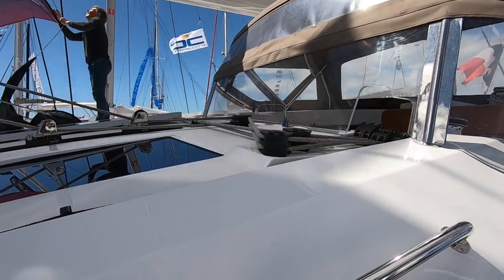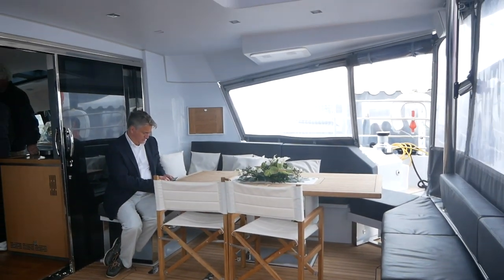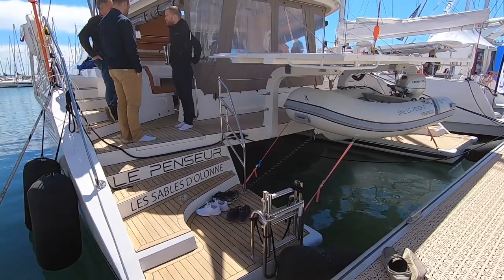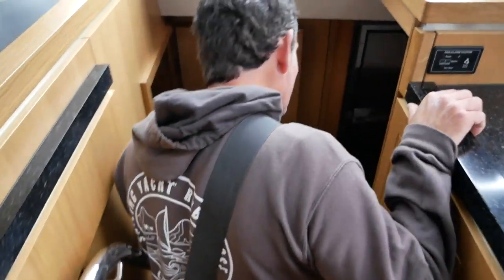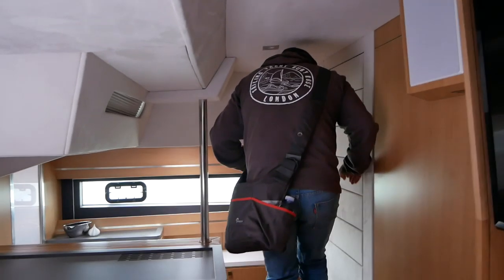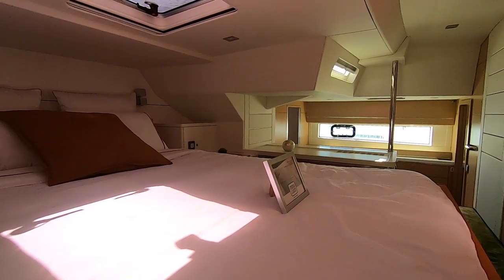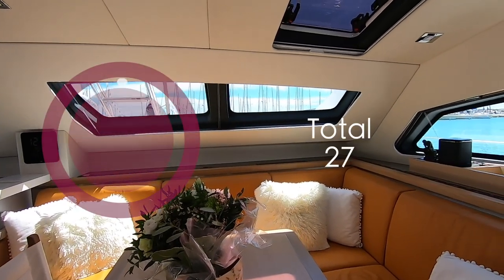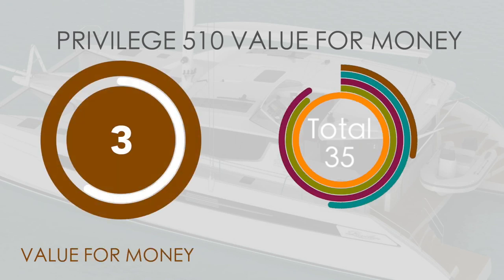Privilege Series 5 Catamaran Review 2021 | Our Search For The Perfect Catamaran.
Welcome to our review of the Privelege 5.0 catamaran, now rebranded as the Privilege 510. These amazing, luxurious and expensive catamarans are many peoples idea of the dream boat, but what would we think? Will this make the perfect liveaboard catamaran or will it fall short of the mark?

™Sailing Yacht Ruby Rose - OFFICIAL privilege catamaran